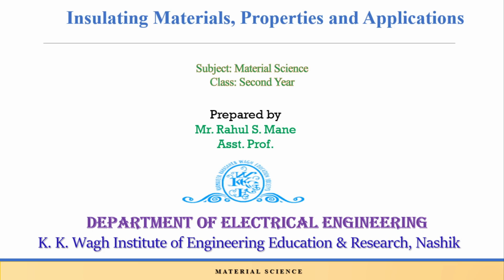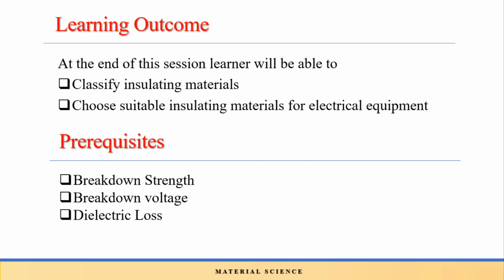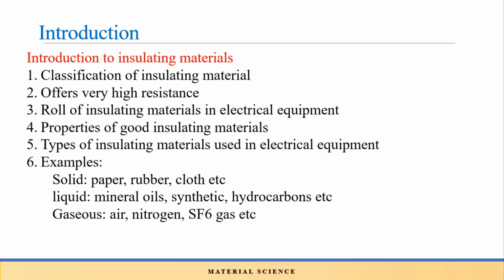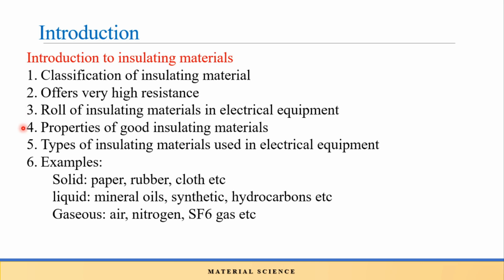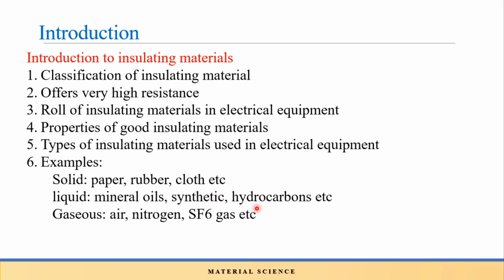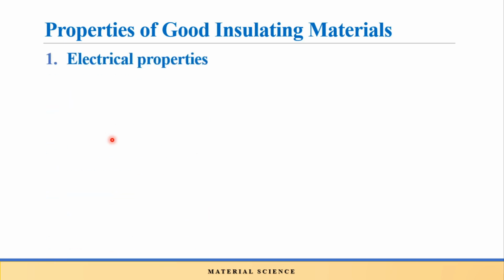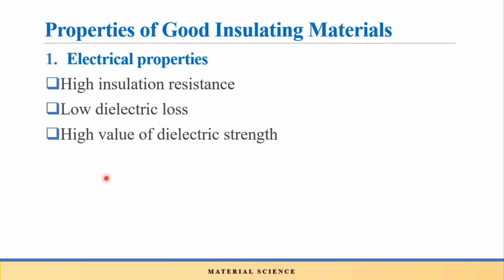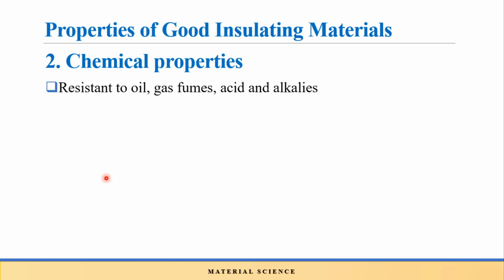Insulating Material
Material Science, unit 3